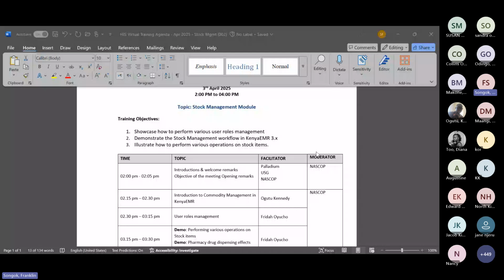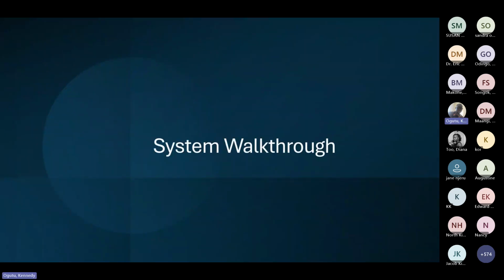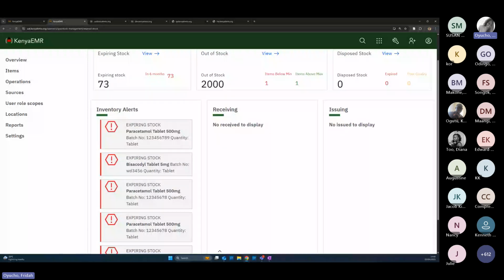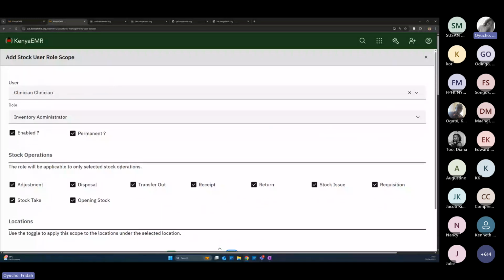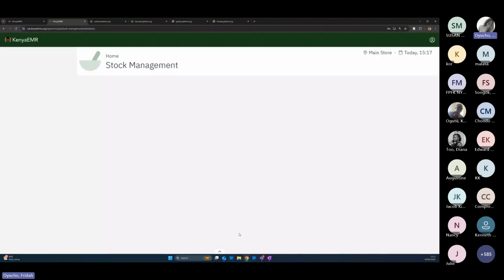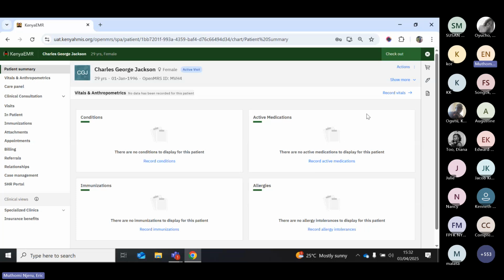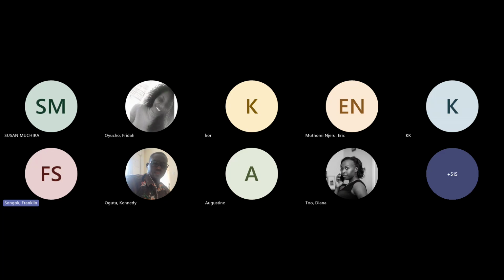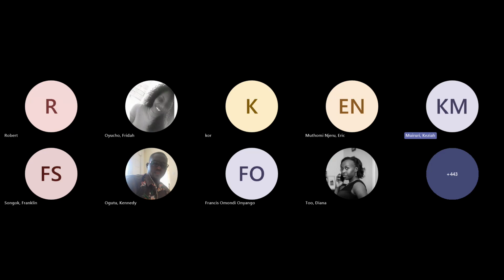KenyaEMR3.x Stock Management and Drug Dispensing - 3rd April 2025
The recording contains the illustration and walkthough of all the upates and the new features of KenyaEMR 3.x Stock management module and Drug dispensing